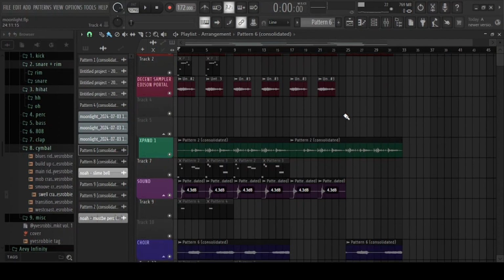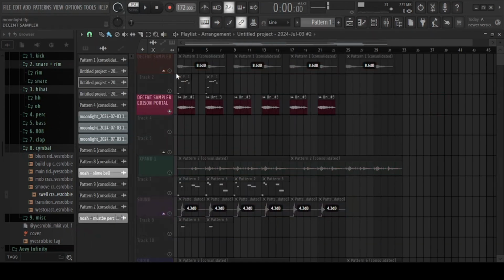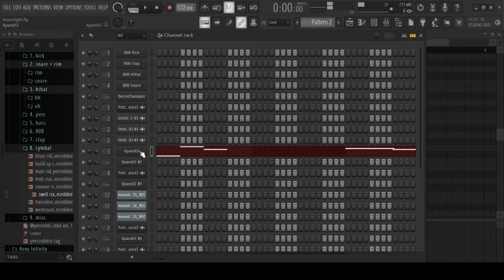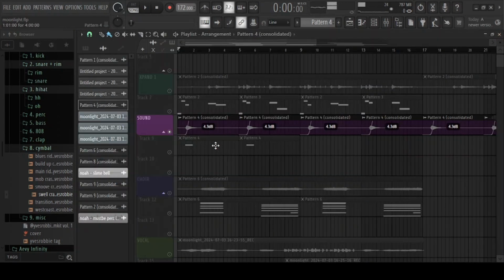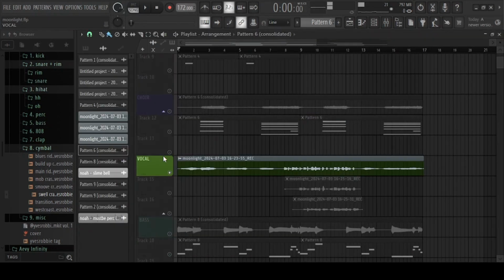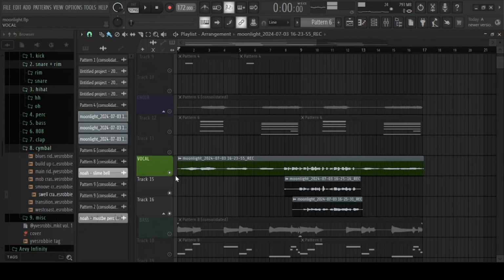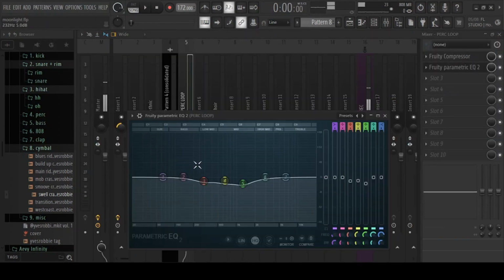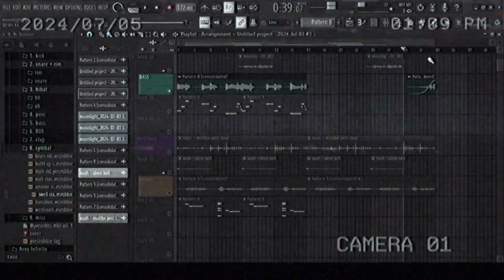How To Make EXPERIMENTAL RNB Samples | Fl Studio 21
Breakdown of a vintage experimental textured sample for brent faiyaz

▶Time Stamps:
00:00 - Sample preview
1:16 - Decent sampler + mix
1:58 - portal + edison
2:53 - Xpand + mix
3:55 - Xpand 2
4:40 - Choir
5:22 - Vocals + mix
6:56 - Bass
7:25 - perc loop
8:00 - Xpand strings
8:27 - Section B
9:02 - Final Sample
9:49 - Outro

How to Make Vintage EXPERIMENTAL RNB Samples For Brent Faiyaz| Fl studio 21

Transcript